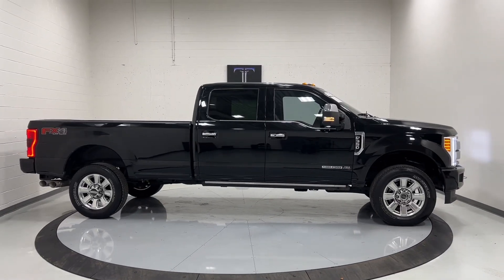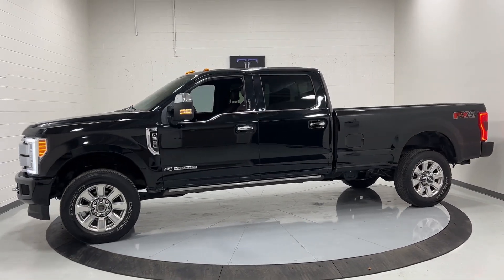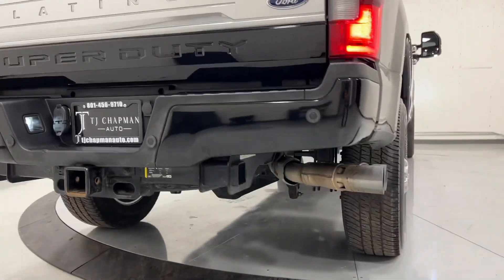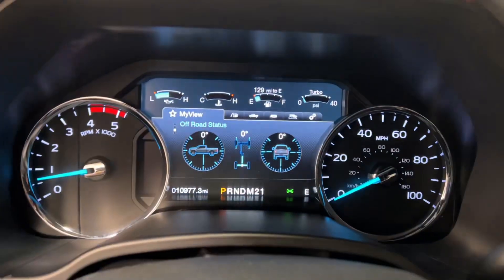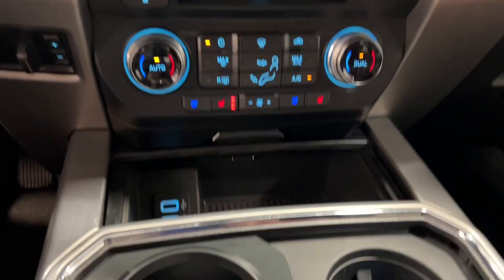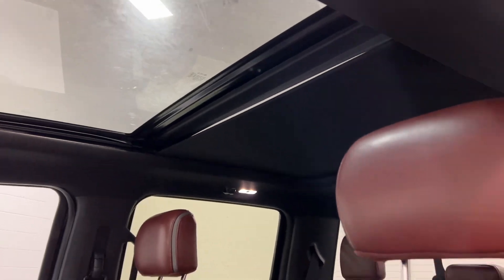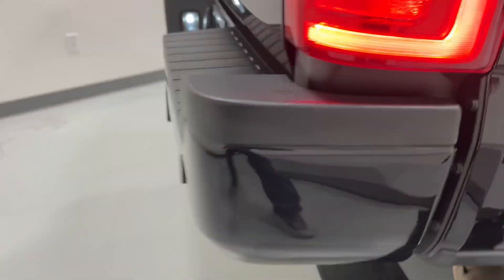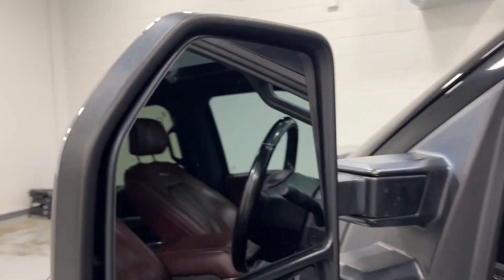2018 Ford F-350 platinum Ultimate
2018 F-350 Super Duty Platinum Ultimate 4X4, 11k mi.,  Long Bed,  Clean car fax, one owner
+ 6.7L Power Stroke V8 Diesel
+ Twin panel sunroof
+ Heated/Cooled massage leather front seats
+ 5th wheel prep package
+ Navigation
+ Back-up camera
+ Adaptive cruise control
+ Lane assist

Truck,  pick up